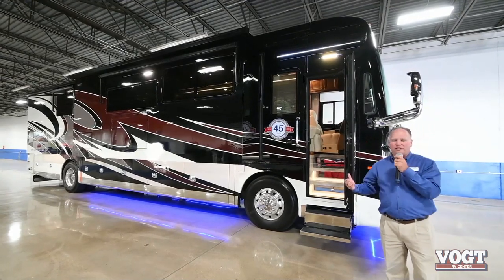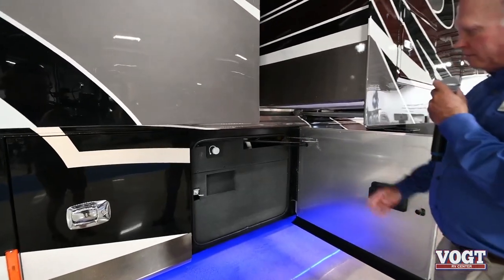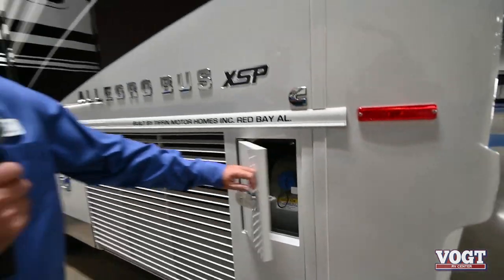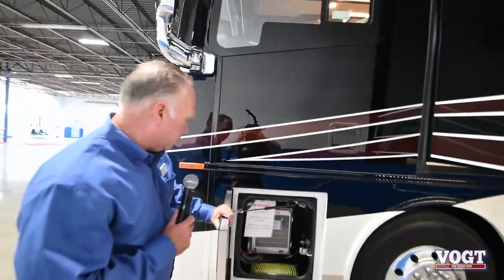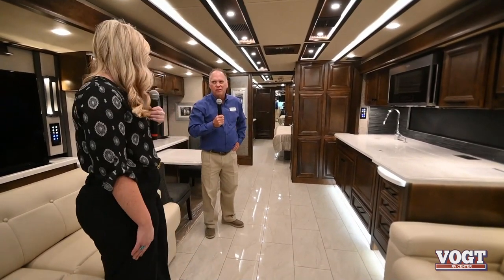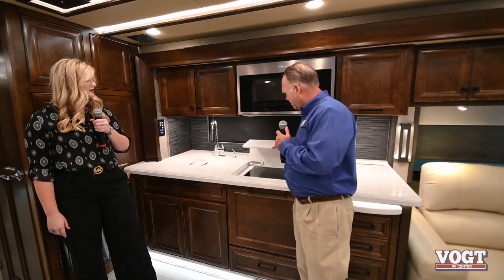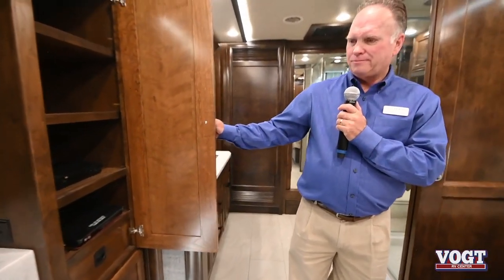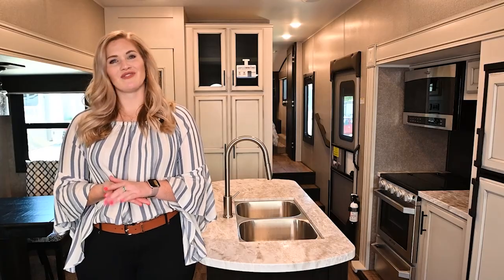2021 Tiffin Allegro Bus 40IP | Walk Through Tour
You can travel for months if you like as well as work from the dinette with computer workstation while enjoying the scenery in new places. The cook will love the expand-an-island, the stainless steel double bowl sink, the polished solid surface countertops and the appliances. The two-burner induction cooktop and the stainless steel convection microwave allow them to make any meal, and leftovers can be stored in the residential refrigerator. You can relax on the sofa beds while watching the TV with your feet up on the ottoman, or retire to the bedroom with a king bed and another TV to watch.  And having a full bathroom with dual sinks and lots of storage for yourself, and a half bath for guests, just makes everything more comfortable.  You might even like to add a few options such as a washer/dryer, a fireplace, air coil sofa bed, and/or two leather recliners.

With any Tiffin Motorhomes Allegro Bus Class A diesel motorhome you will have increased cargo storage space to leave nothing behind, and exceptional towing capacity for your daily driver thanks to the PowerGlide chassis.  The general construction offers a one-piece, moisture resistant molded fiberglass roof cap, durable, tubular aluminum roof skeleton, a gel-coat fiberglass outside wall panel, high-performance thermal insulation, a luxurious tile floor, and more allowing you to enjoy your coach for years to come.  You will travel in comfort with the Extraordinaire cooling system which provides a quiet and efficient way to cool the inside, and the hydronic heating system delivers heat exactly where and when you need it. Combine all of that with spacious interiors, optional organization, high-end amenities, and an elegant atmosphere by choosing the Allegro Bus that fits you!